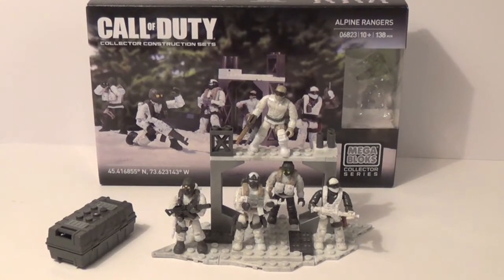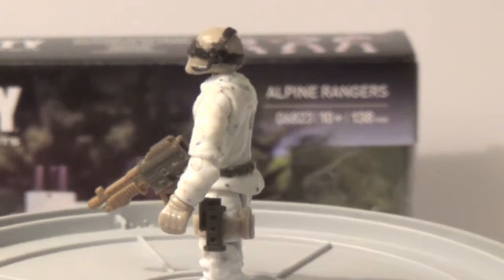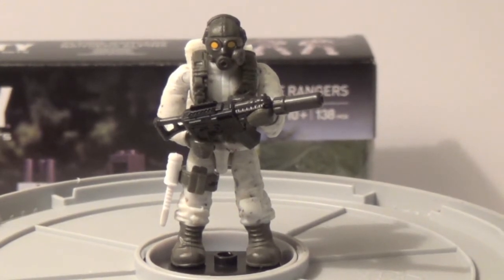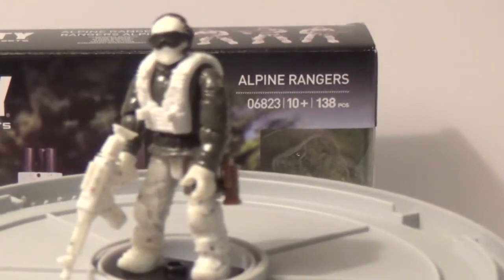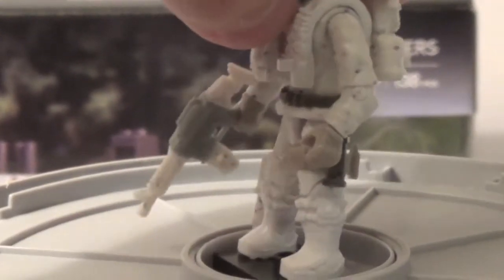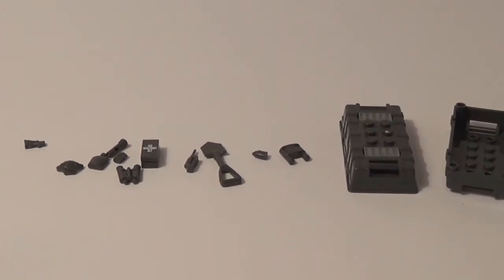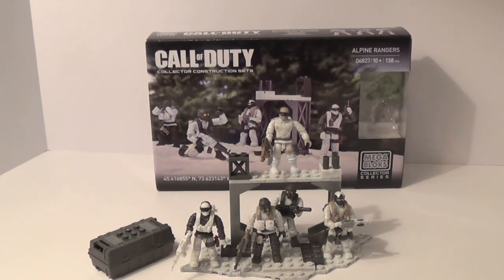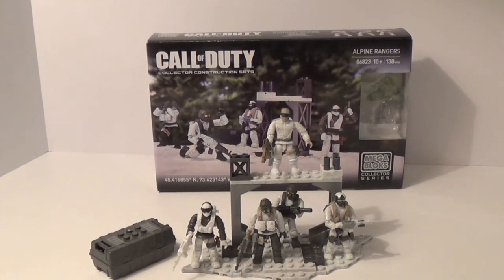Call of Duty Mega Bloks Alpine Rangers Review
Call of Duty Mega Bloks Alpine Rangers! This Set Contains 5 figures and retails for $14.99